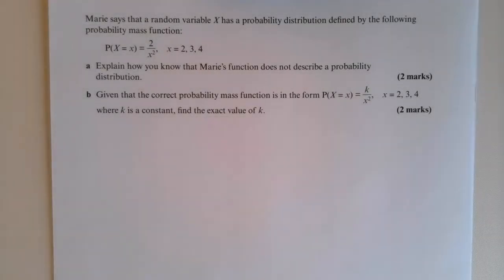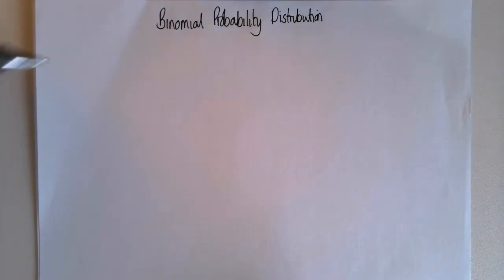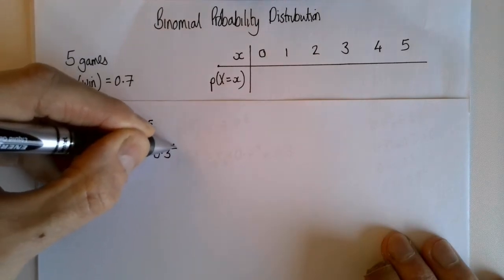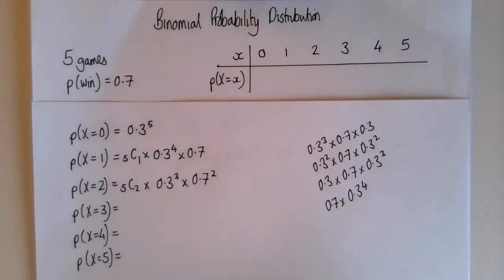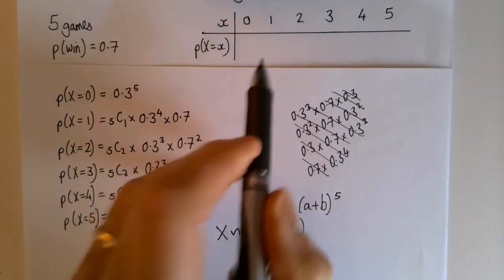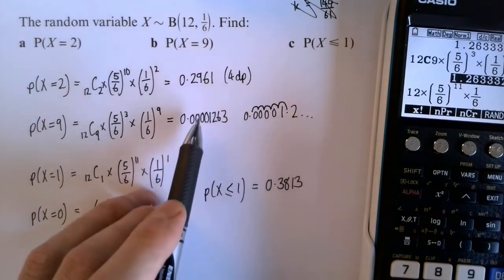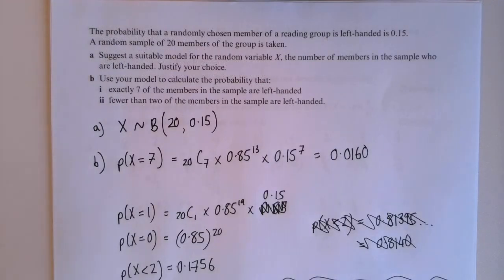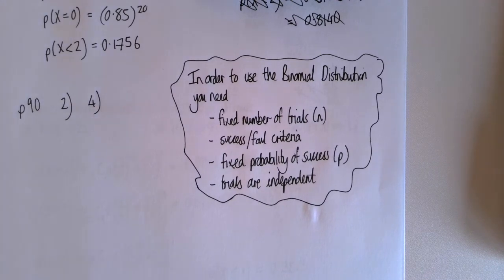Year 12 Friday 15th